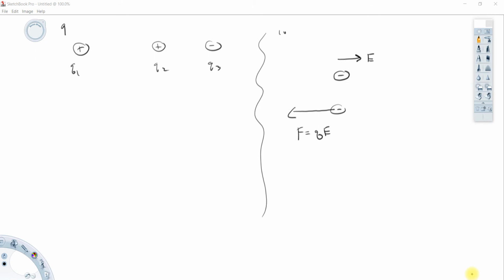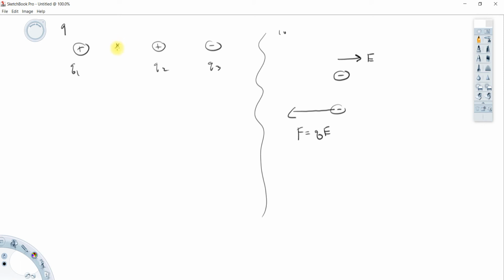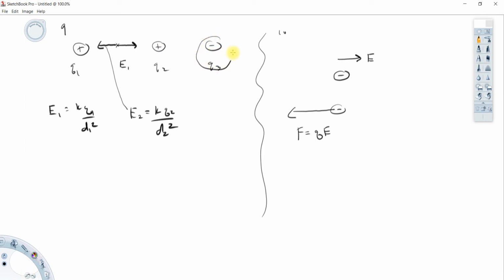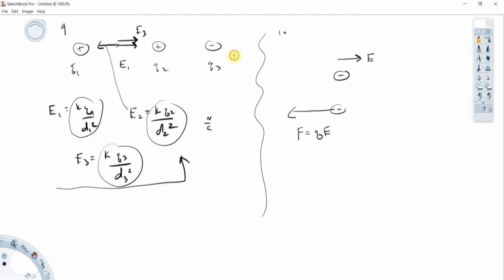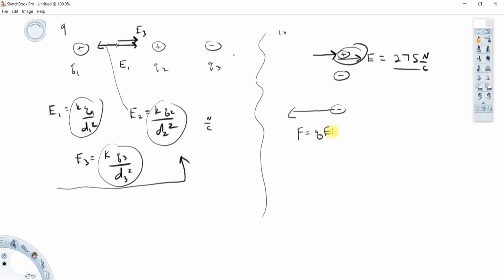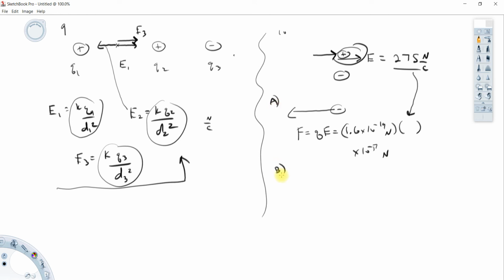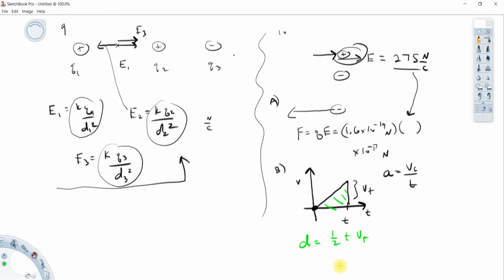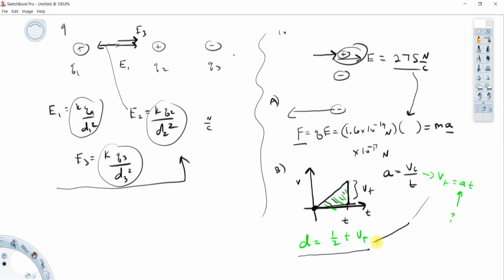ph 109 help with 9 and 10 U 4